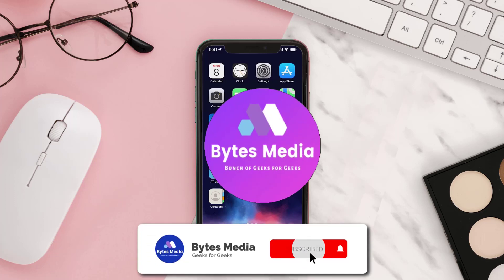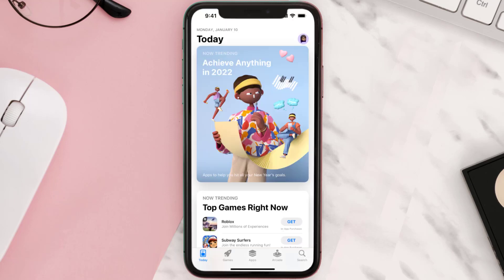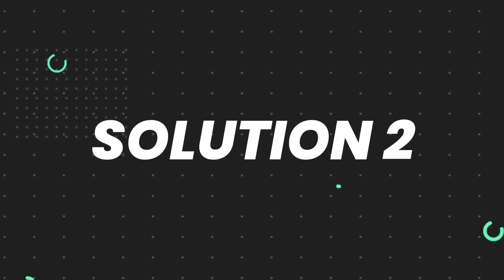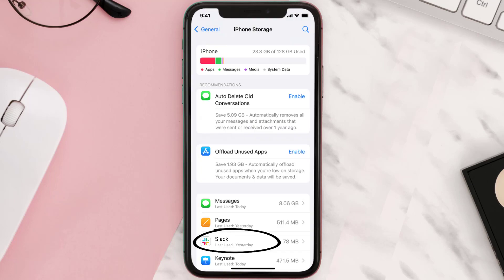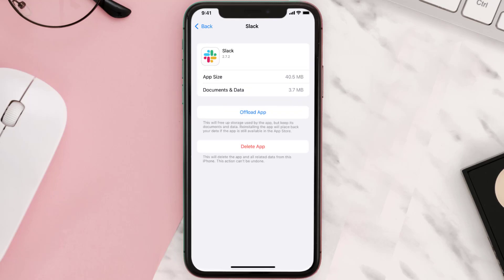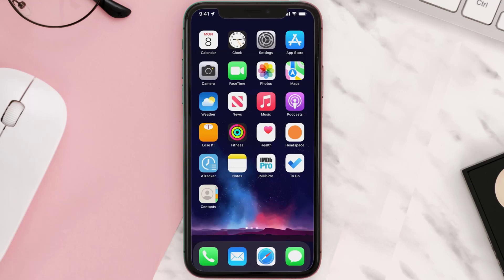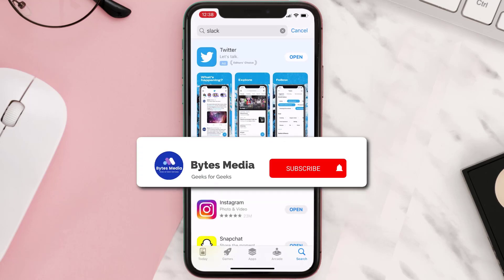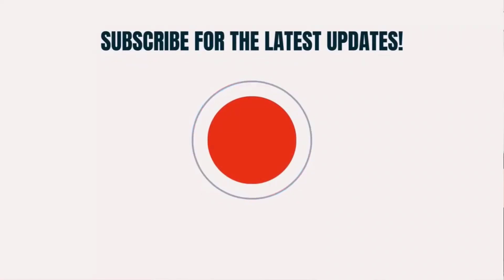Slack App Not Working: How to Fix Slack App Not Working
In this video, I'll show you How to Fix Slack App Not Working. This is the easiest and fastest way to Fix Slack App Not Working. Make sure you watch until the end of this video to find out How to Fix Slack App Not Working on Android and iPhone. These methods work on Android as well as iOS 11, iOS 12, iOS 13 and iOS 15. Hope you enjoy!

Video Parts:
00:00 Intro: How to Fix Slack App Not Working
00:07 1.Solution: Update Slack App
00:26 2.Solution: Clear Slack App cache files
00:55 3.Solution: Delete and Reinstall Slack App
01:17 Outro: Ending